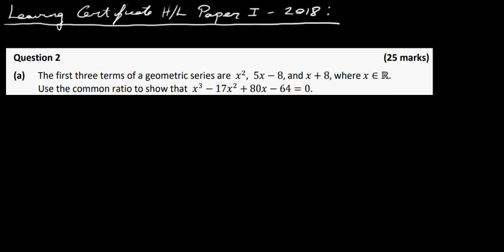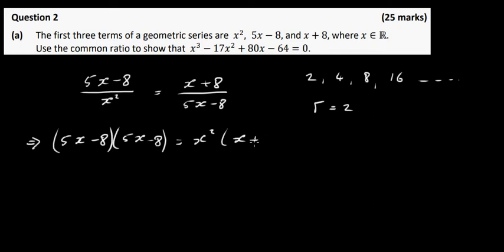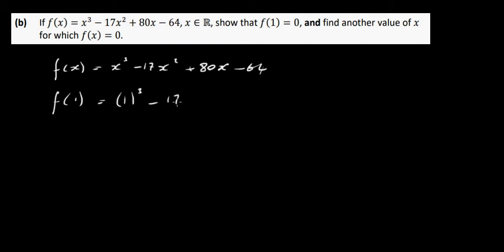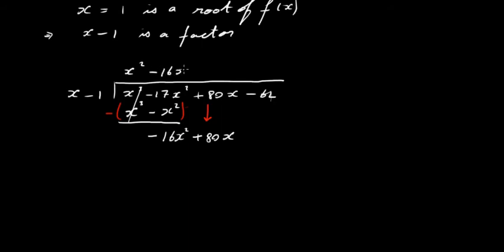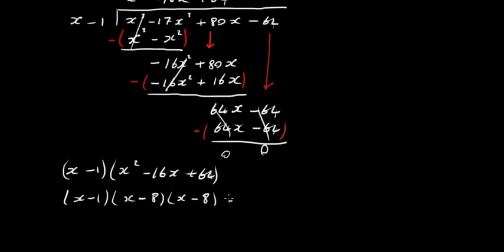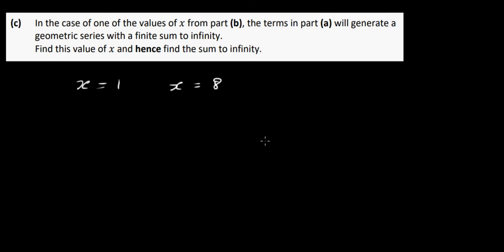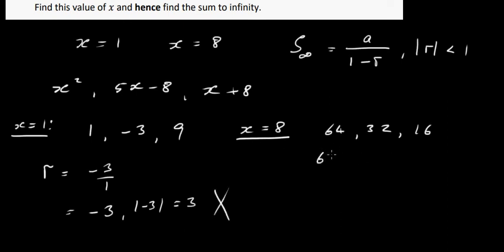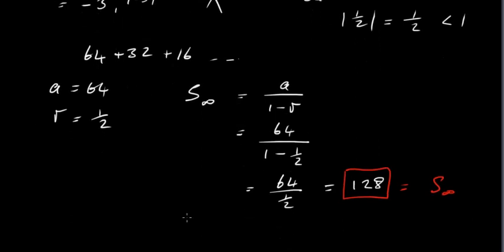2018 HL Maths Paper 1 LC Q 2